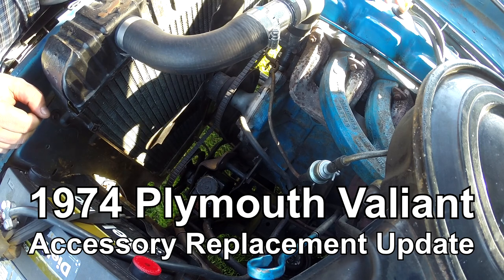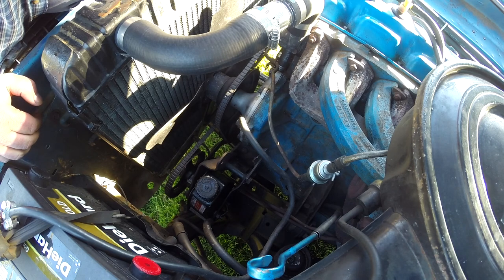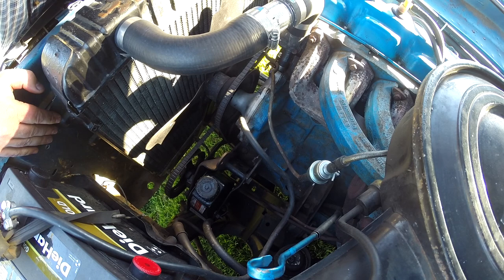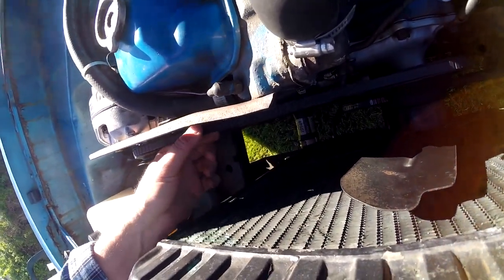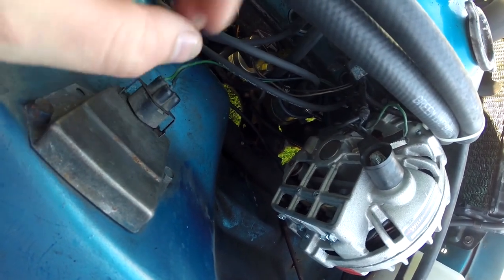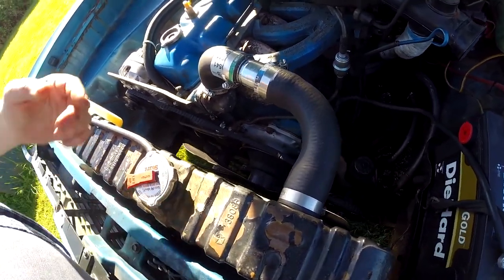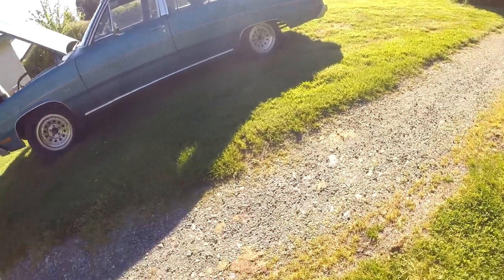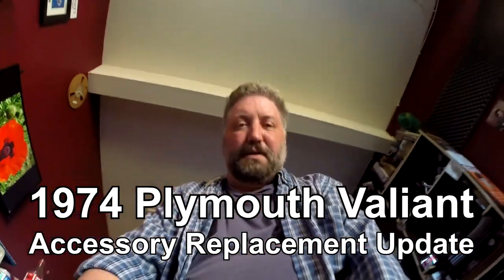1974 Valiant - Accessories Final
May 22, 2017: I often don't remember to do wrap-up videos, so This is That.